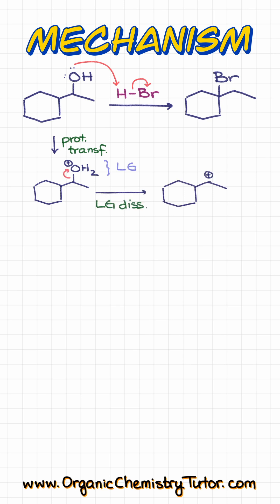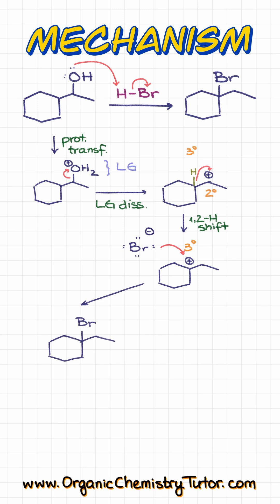What is the Mechanism for This Reaction?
Here's your classic SN1 mechanism where we take an alcohol and treat it with hydrogen bromide making a corresponding alkyl halide via a carbocation rearrangement.